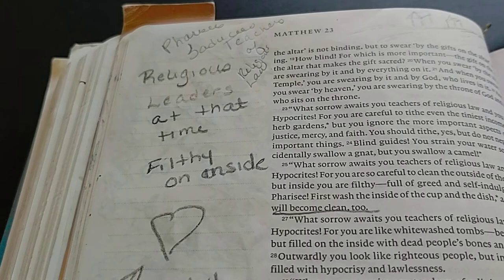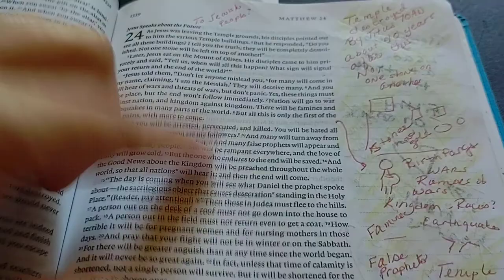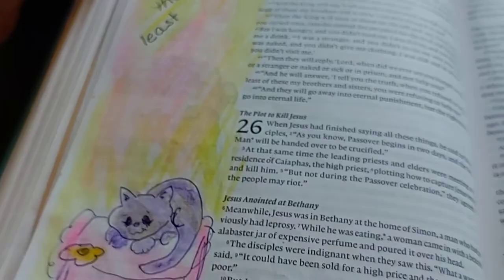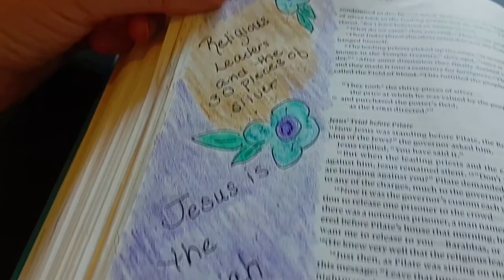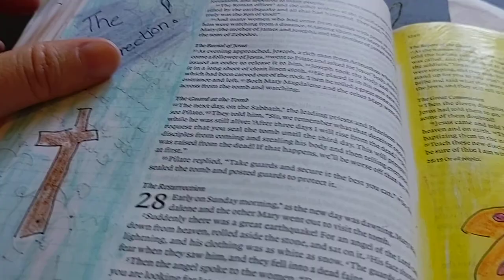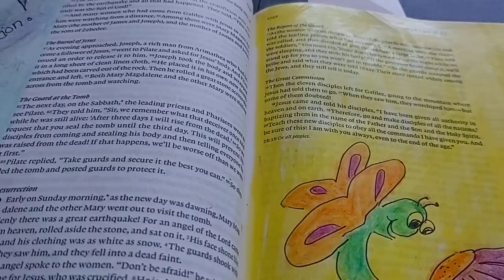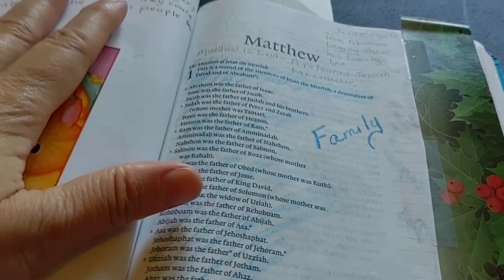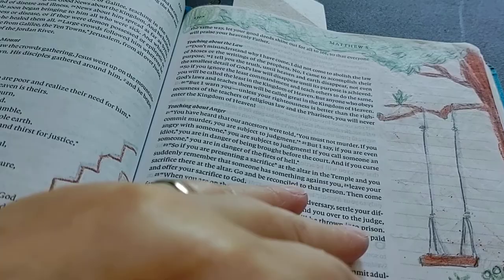Bible Journaling Flip Through In Book of Matthew Jesus is Lord , cats, colorful art, and talk Enjoy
I share my Bible Flip through in the Book Of Matthew and my love for the Word of God Matthew 19: 25-26 "When the disciples heard this, they were greatly astonished and asked, "Who then can be saved?" Jesus looked at them and said, "With man this is impossible, but with God all things are possible.

Comparto mi Biblia Hojee el Libro de Mateo y mi amor por la Palabra de Dios Mateo 19: 25-26 "Cuando los discípulos oyeron esto, se asombraron mucho y preguntaron:" ¿Quién, pues, podrá ser salvo? "Jesús miró ellos y dijo: "Para el hombre esto es imposible, pero para Dios todo es posible.

Я делюсь своей Библией Полистайте книгу от Матфея и своей любовью к Слову Божьему Матфея 19: 25-26 «Когда ученики услышали это, они были очень удивлены и спросили:« Кто же тогда может спастись? »Иисус посмотрел на они и сказали: «С человеком это невозможно, но с Богом все возможно.

Saya membagikan Flip-through Alkitab saya dalam Kitab Matius dan cinta saya akan Firman Tuhan Matius 19: 25-26 "Ketika murid-murid mendengar ini, mereka sangat heran dan bertanya," Kalau begitu siapakah yang bisa diselamatkan? " mereka dan berkata, "Dengan manusia ini tidak mungkin, tetapi dengan Tuhan segala sesuatu mungkin.